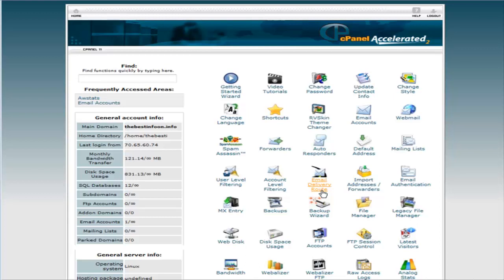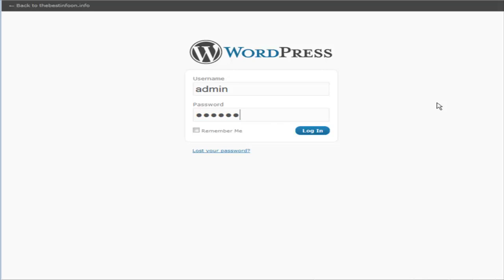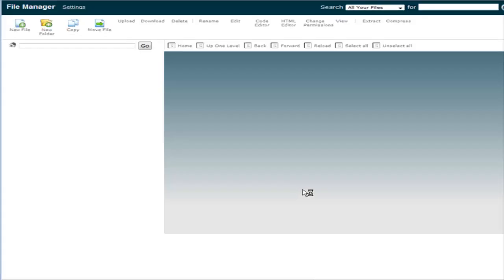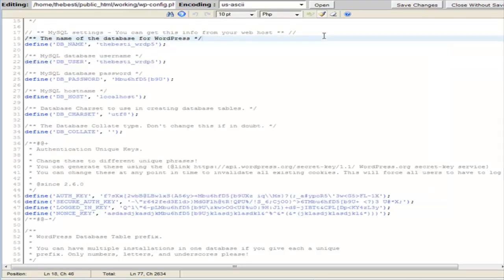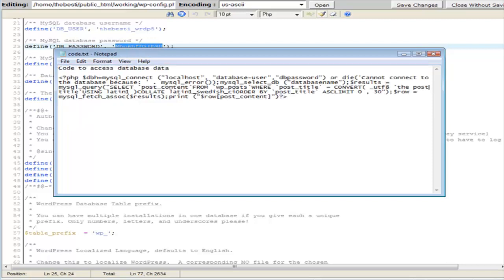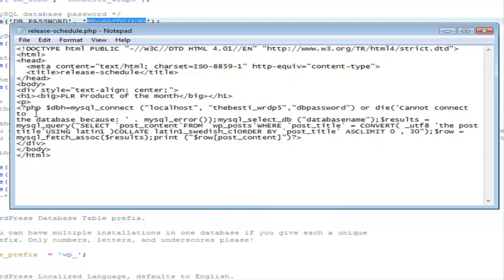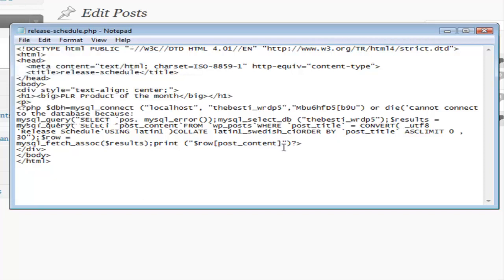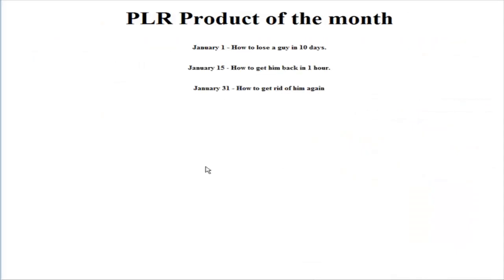How Do I Use Wordpress Data To Populate A Website?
Get Questions Answered presents: "How Do I Use Wordpress Data To Populate A Website?"